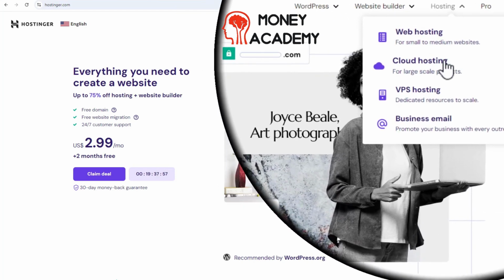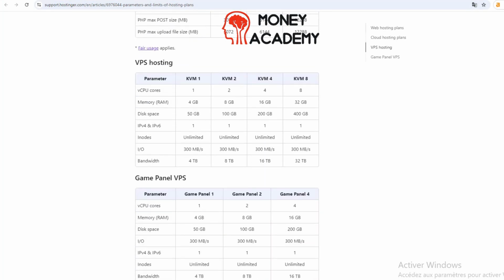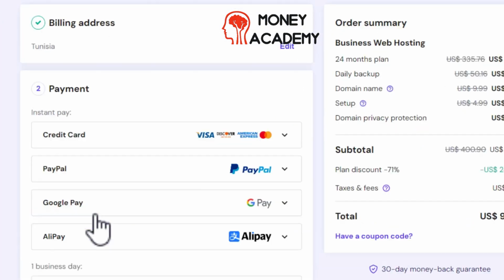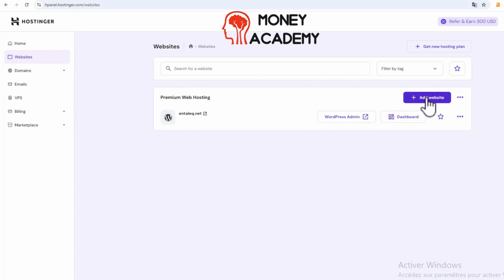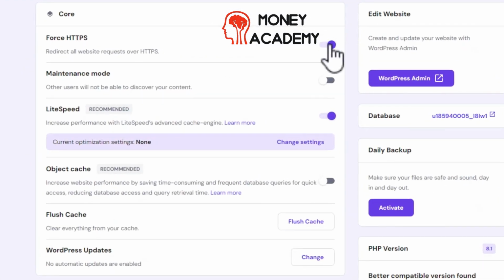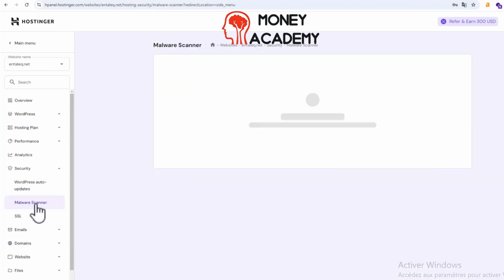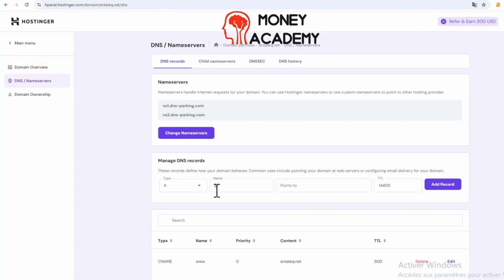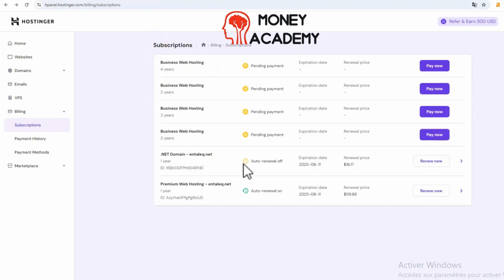Hostinger Coupon Code | Best Hostinger Deals 2025 Hostinger Hosting - Buy Hosting from Hostinger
Hello everyone! In this video, I will provide you with a comprehensive guide on  Hostinger  and how to use it to purchase hosting and a domain for your website. We will also explore the features of  Hostinger hosting  and  WordPress , along with how to take advantage of  hostinger coupon  and  hostinger coupon code  for the best deals.

If you're looking for the  best web hosting  or want to  buy Hostinger hosting at affordable prices, this video is the right place for you! I will also showcase a  hostinger review  and explain how to set up your site using the  hostinger website builder .

  Video Topics:
- Complete guide on  Hostinger  and how to use it
- How to  buy hosting  and **purchase a domain
- Best offers using  hostinger coupon code 2024
- How to set up a  WordPress  site on  Hostinger
- Hosting   using  Hostinger
- Tips for beginners from  academy hostinger
- Comparison between  best web hosting  and  cheap web hosting

Liens
⚫1000 Digital Products Ideas To Create And Sell Today For Passive Income, Etsy Digital Downloads Small Business Ideas and Bestsellers to Sell

No Earnings Projections, Promises, Representations, Or Any earnings or income statements are only estimates of what we think you could earn. As stated in any examples, there is NO assurance that you will do as well. If you rely upon any figures provided, you must accept the risk of not doing as well as the information provided. This applies whether the earnings or income examples are monetary in nature or pertain to advertising credits that may be earned (whether such credits are convertible to cash or not).